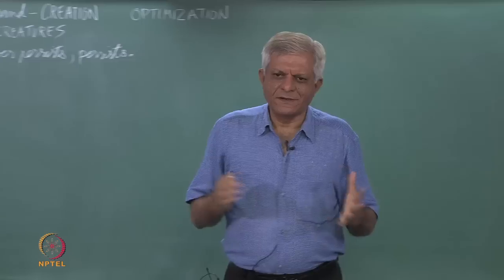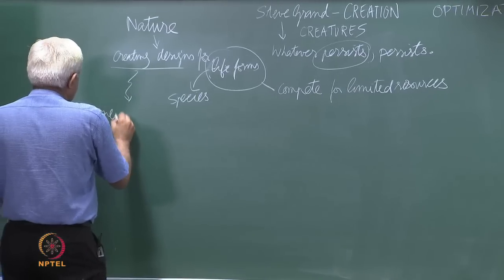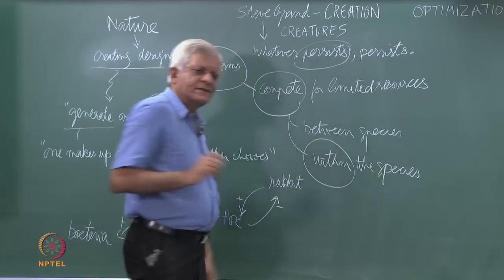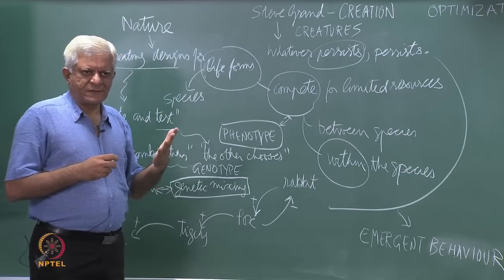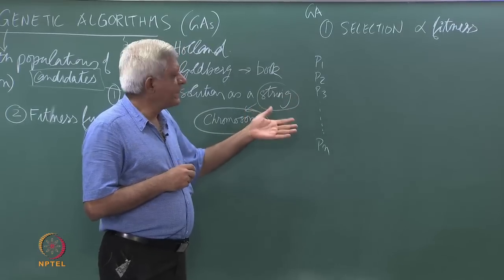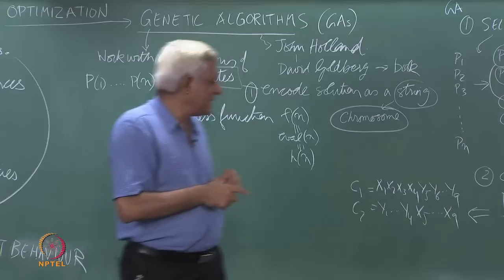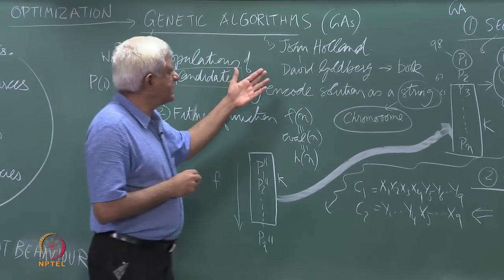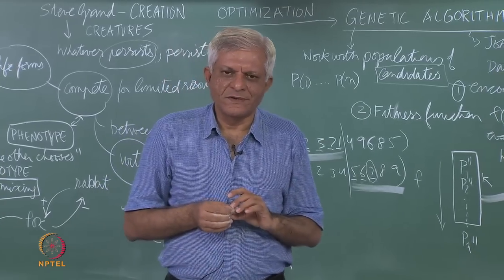Optimization II (Genetic Algorithms)